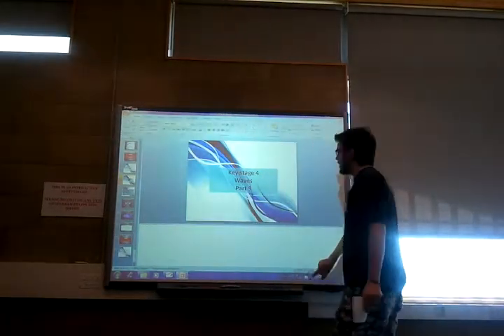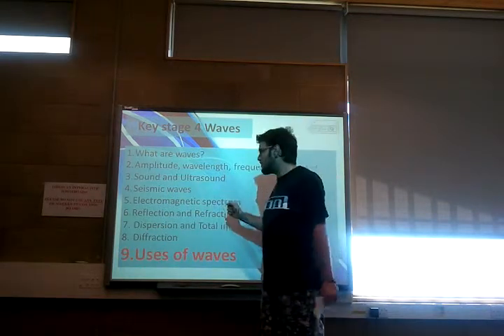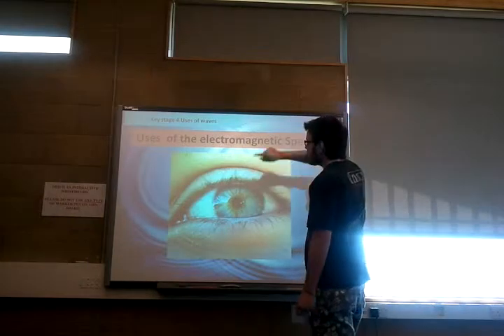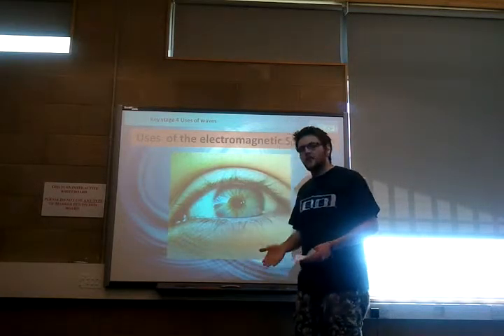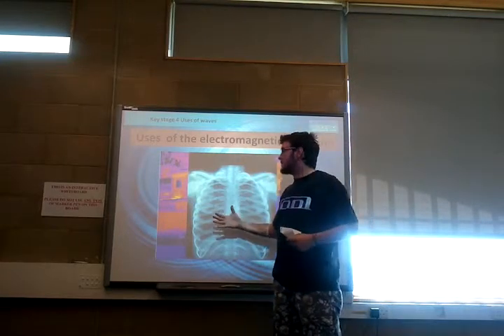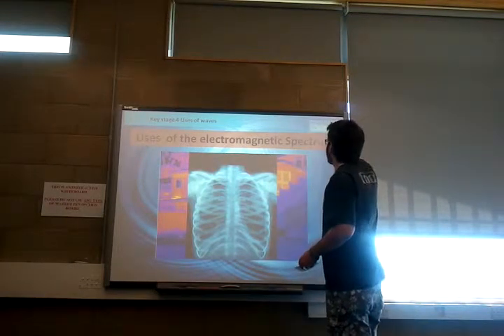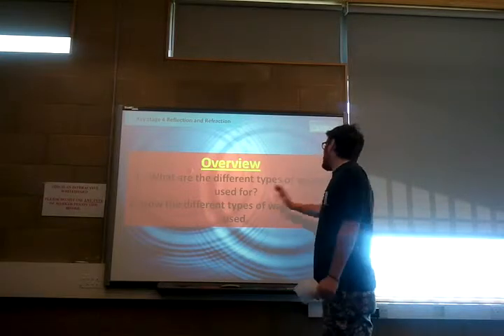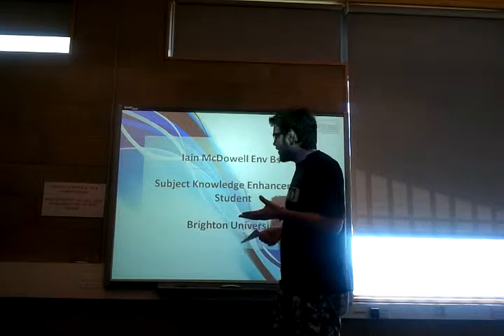KS4 waves part 9: uses of waves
explaination of the uses of waves for KS4